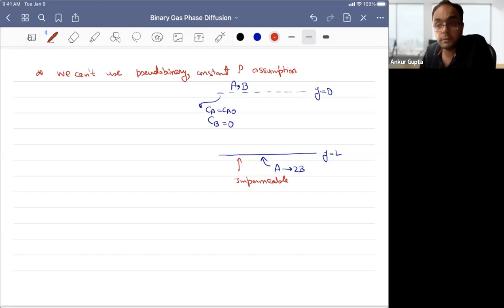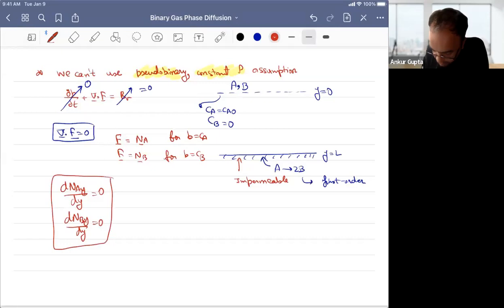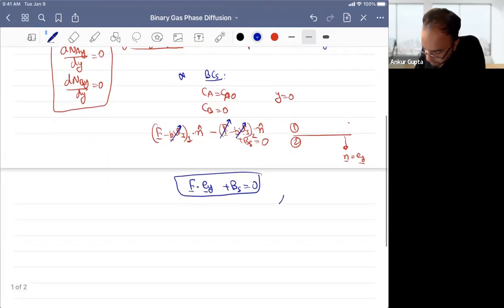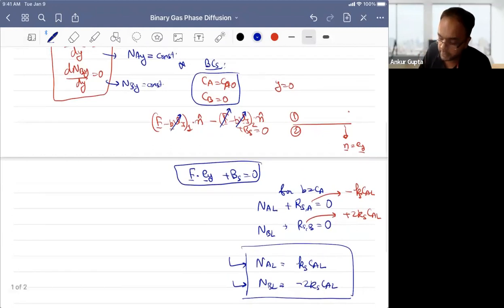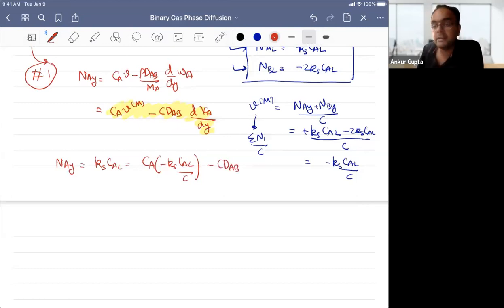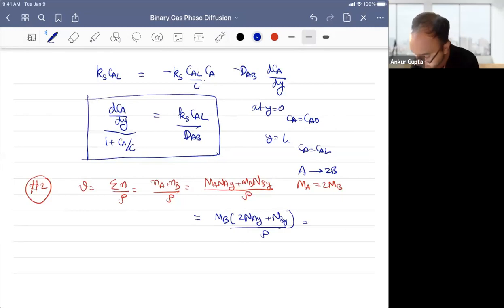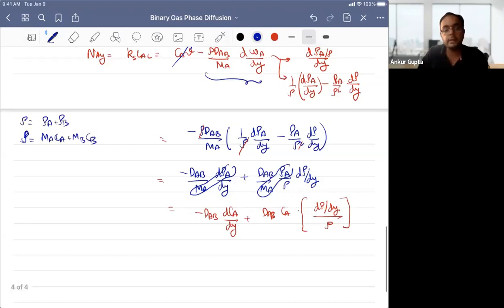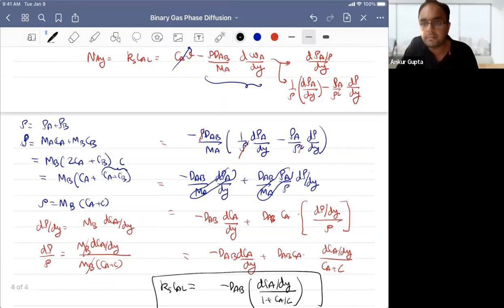Lecture 04 Supplementary Recording Binary Gas Diffusion Problem